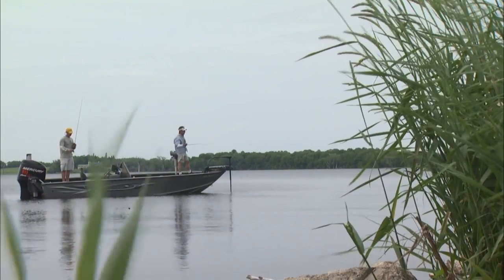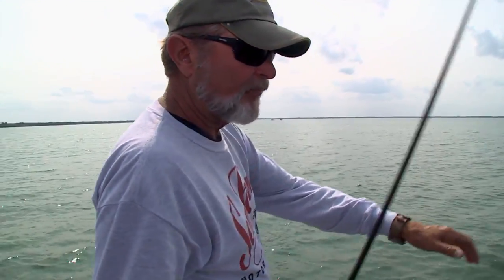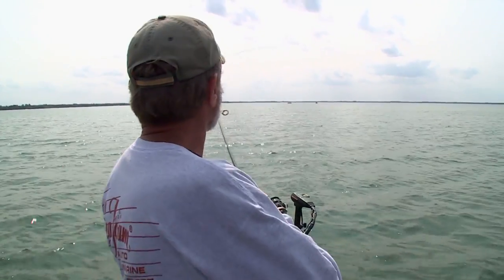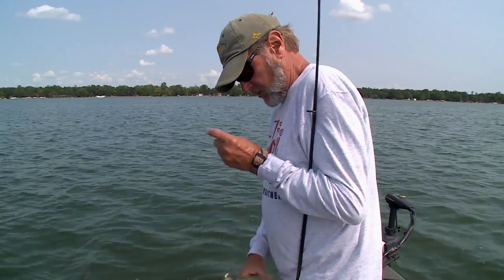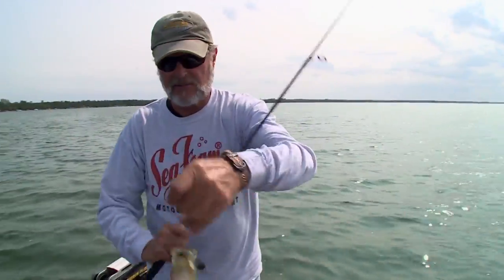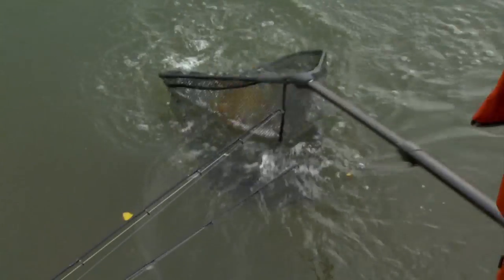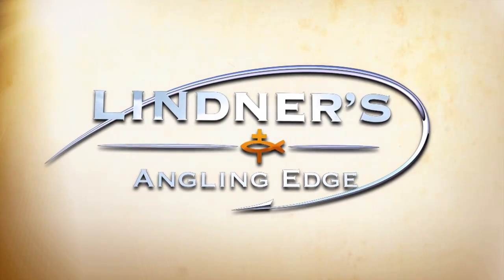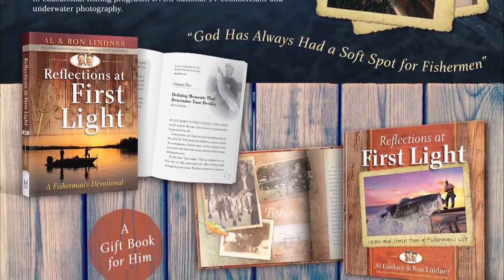Artificial Crappie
Fishing the deep weededges for summer crappies. Jigs and micro crankbaits target different depth ranges.